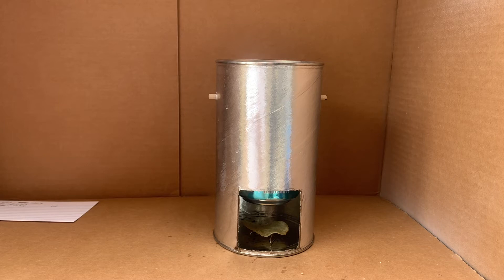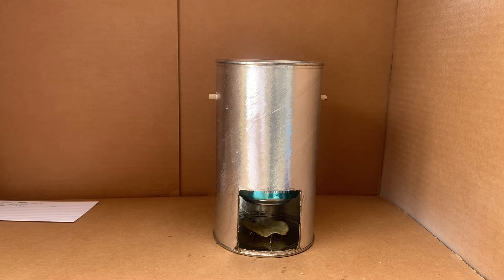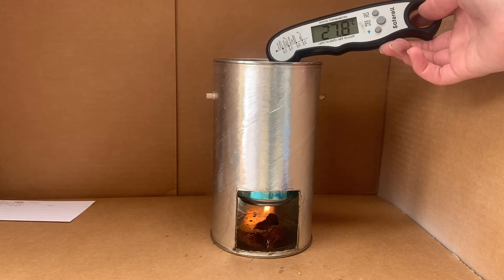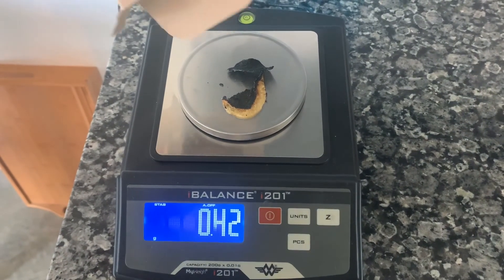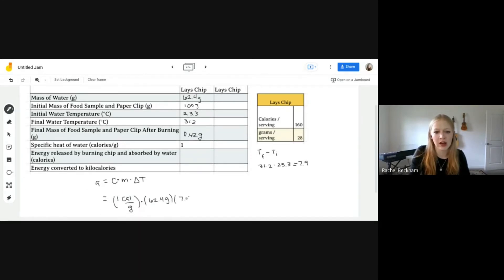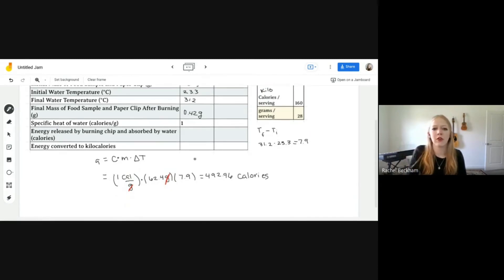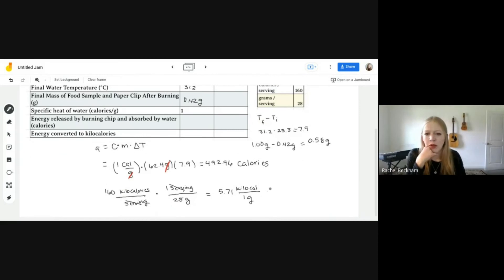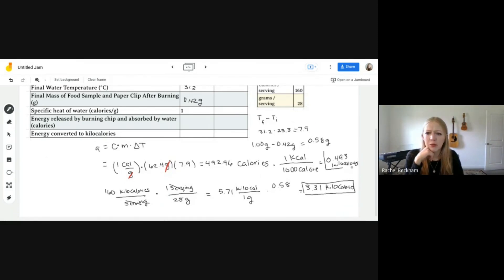Calorimeter Experiment: Calculating the Calories in a Potato Chip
This video shows an at home calorimetry experiment useful for determining then number of calories in food!